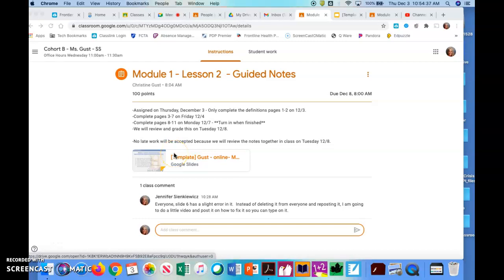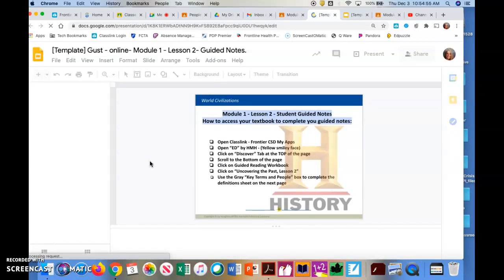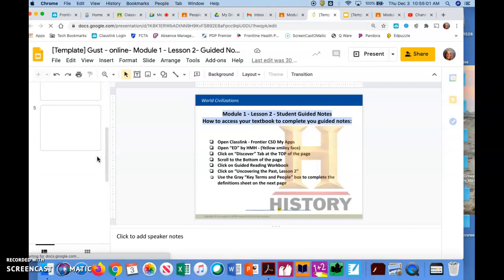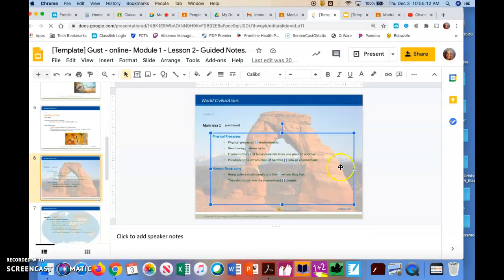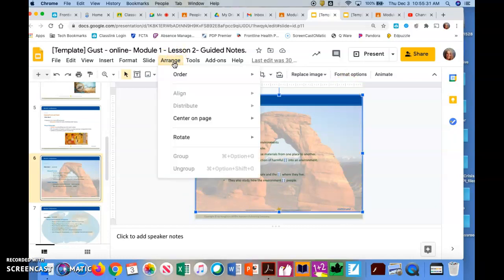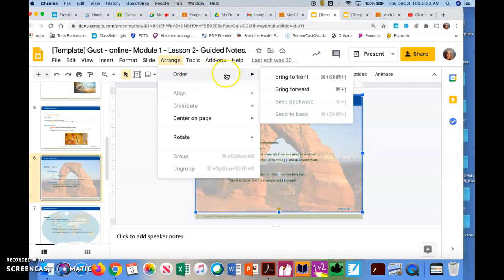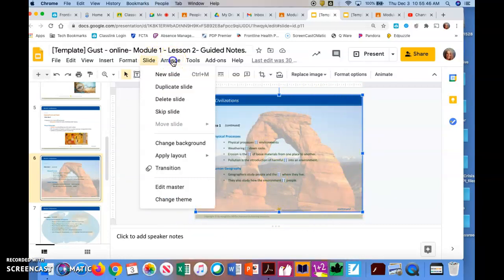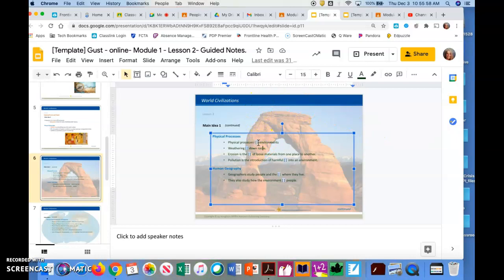Social slide 6